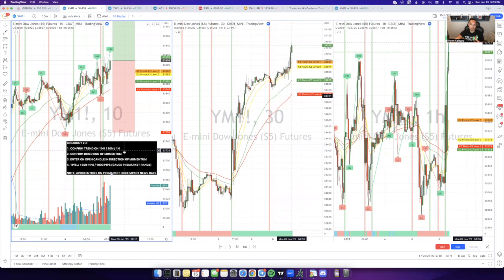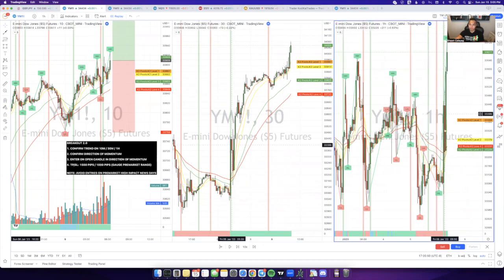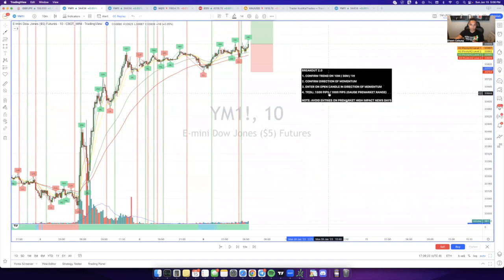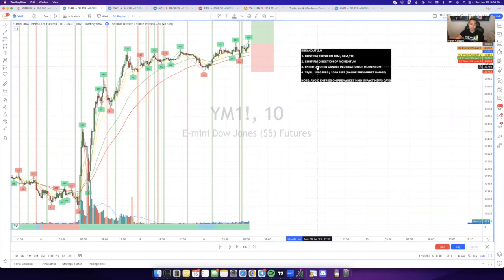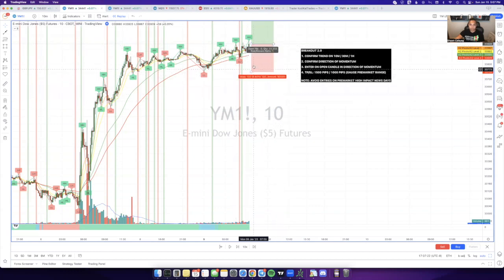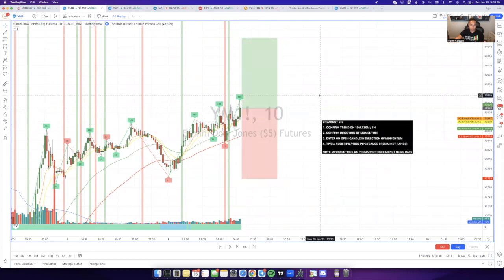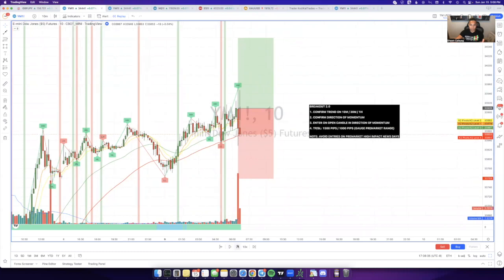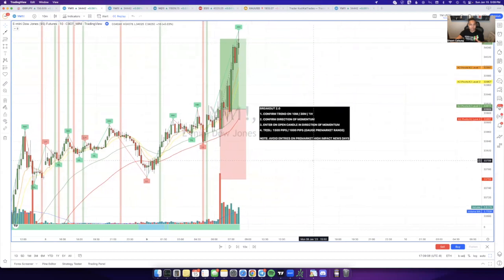KODI KAI TRADES - BREAKOUT 2.0 STRATEGY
Demonstration of The Kodi Kai Trades Breakout 2.0 Strategy by Shawn, Founder of Kodi Kai Trades!

00:00  - Intro